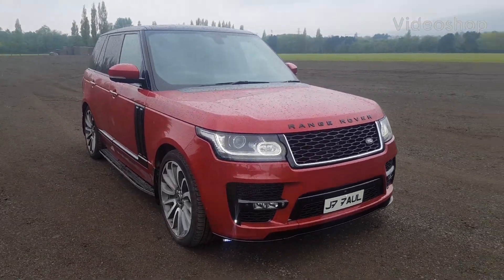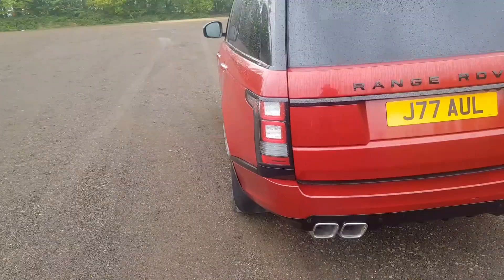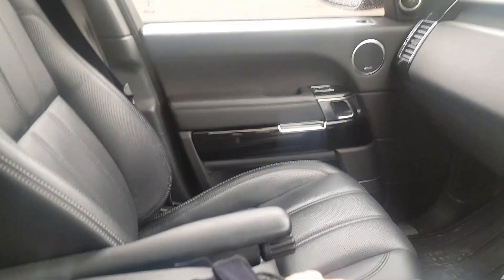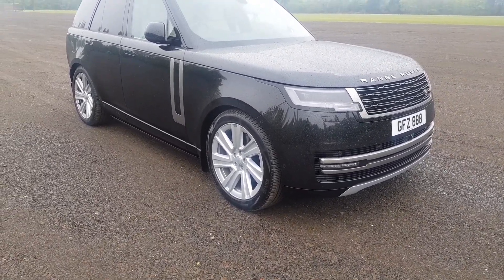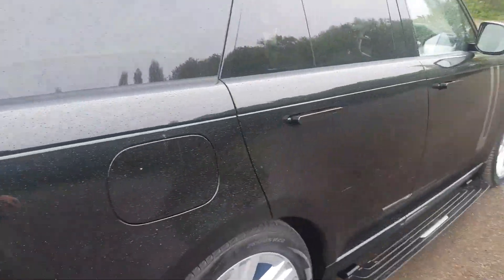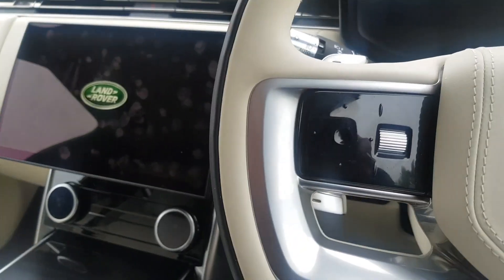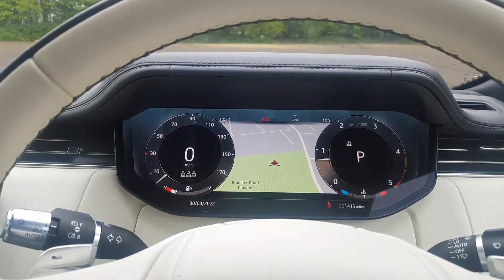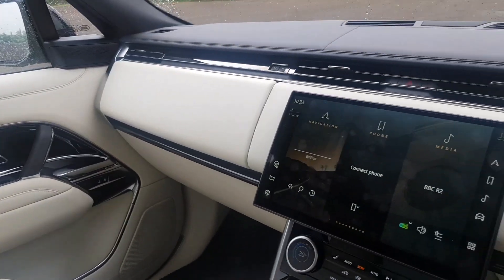Range rover L460 fifth generation test drive . Comparisons with L405 model.